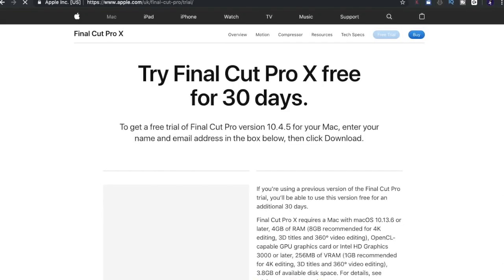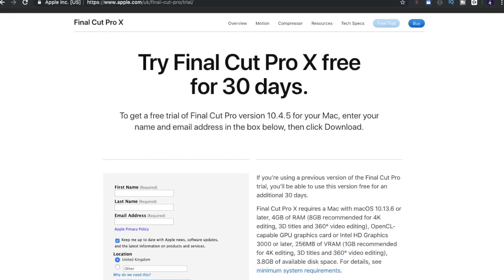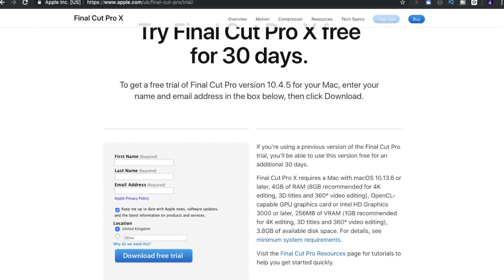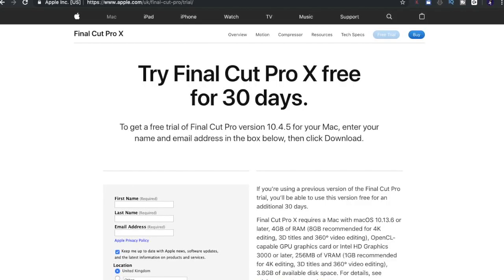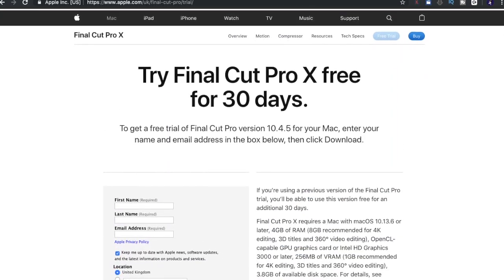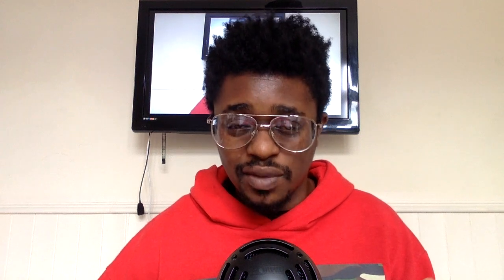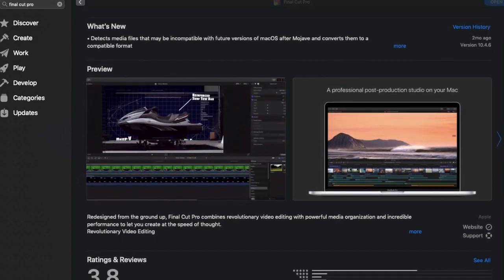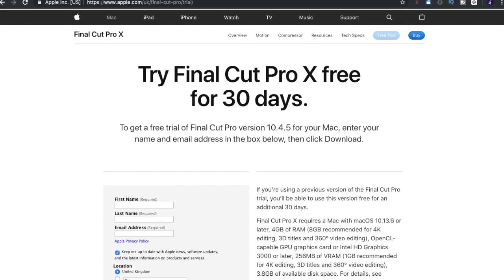Final Cut Pro Free Trial Download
Final Cut Pro Free Trial Download | Anthony Allen Edits

WHAT IS ANTHONY ALLEN EDITS ABOUT:
Here on Anthony Allen Edits Youtube channel: I take you through post production video editing techniques and share my years of knowledge and creativity so that you can become the best video editor possible.

See what video edits I am doing right now or watch my tutorials to learn how to video editor today FREE  . I also enjoy  creating other cool creative and helpful things surrounding video editing.